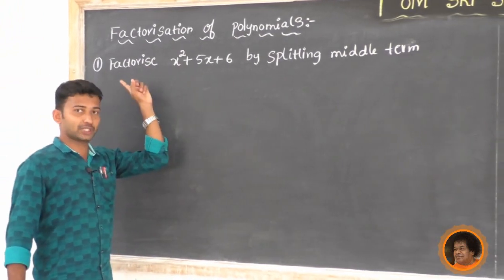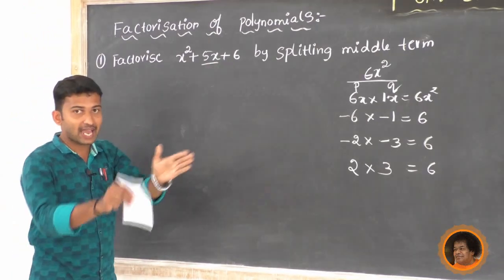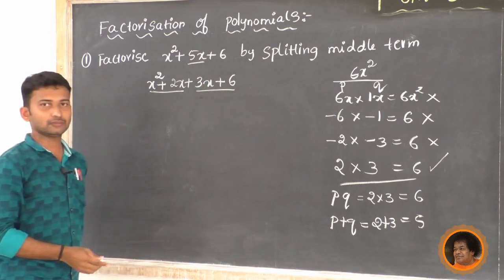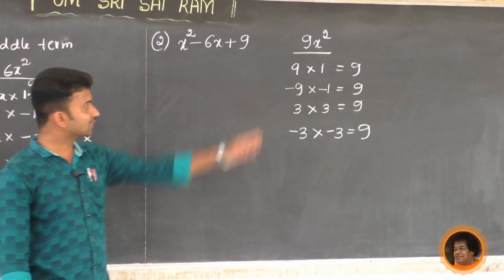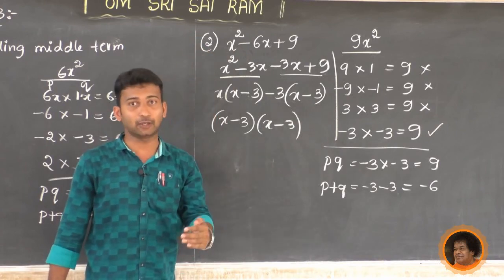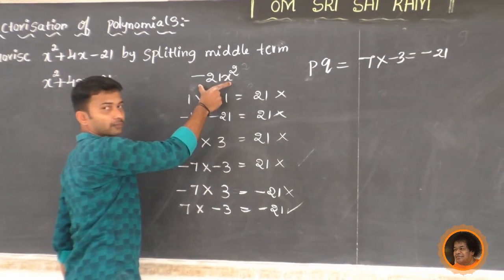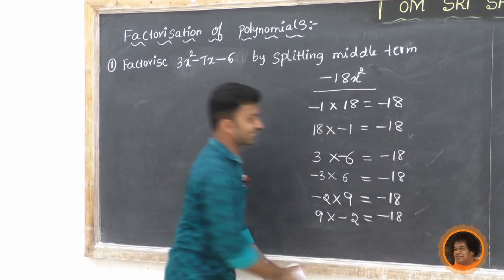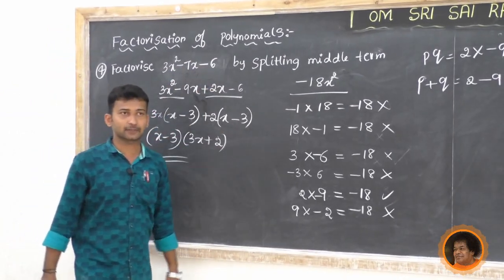SSSLS High School, Alike - 9th Mathematics[EM] -Polynomials [6] - By Sunil A